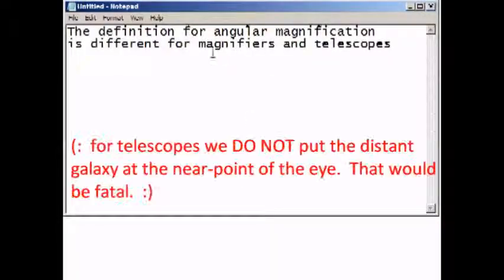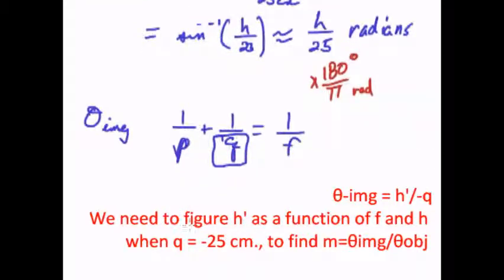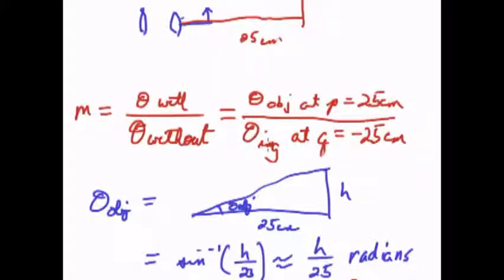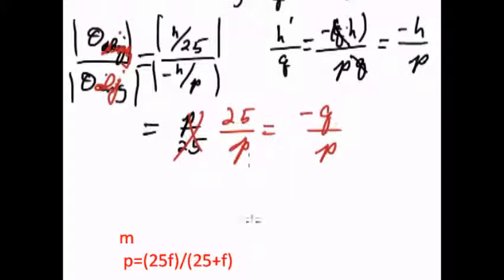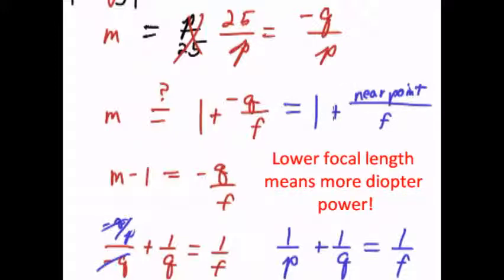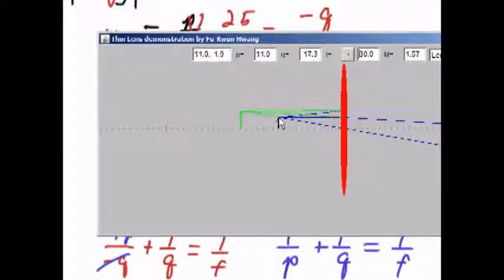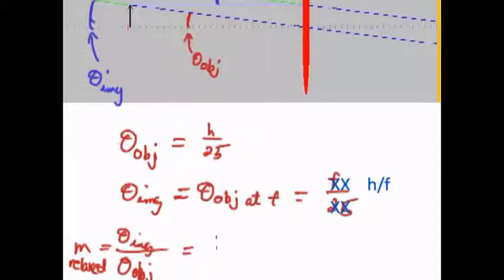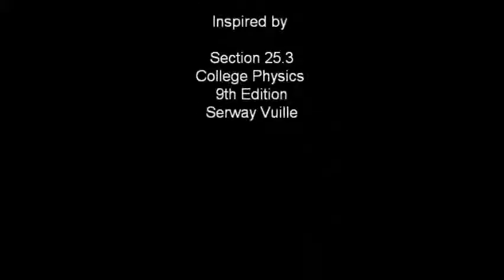simple-magnifier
Angular magnification of a simple magnifier explained and derived.

This is not a very good video...  It really should be a five minute video instead of a twenty minute video.  But I want to have it around so I can watch it and explain it better next year.